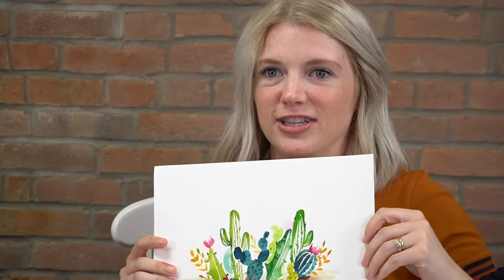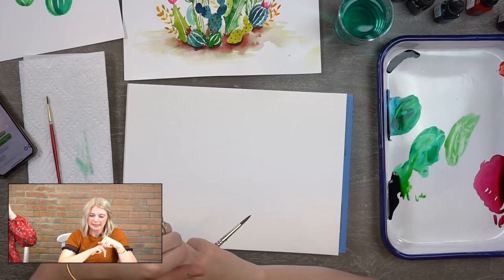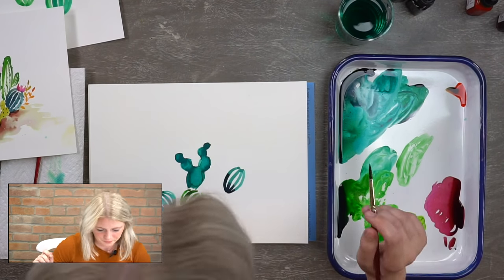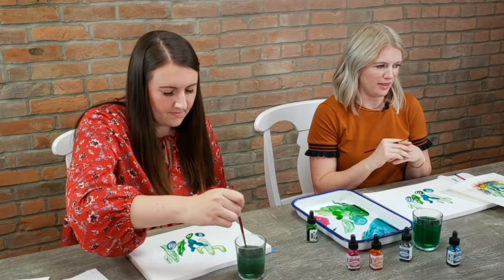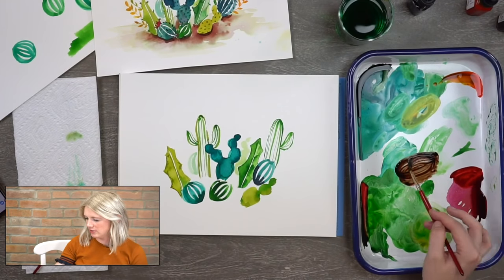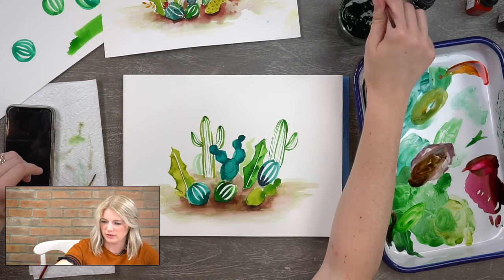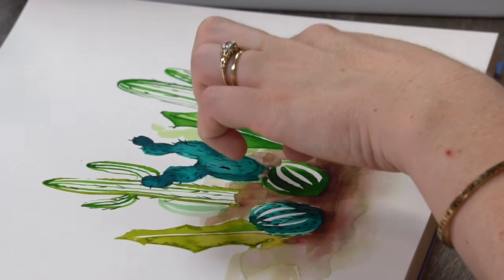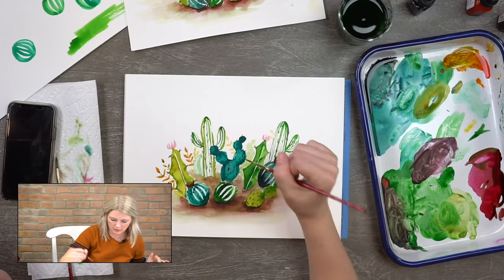LIVE Watercolor: Desert Cactus!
- This is the project page for tonight! Find all your paints and brushes and info on the Desert Cactus project right

Tonight is a Paint-Along - that's where we, as a watercolor community (or aspiring watercolorists) get together to ask questions, inspire each other, and paint together!  Join us, and say hi!